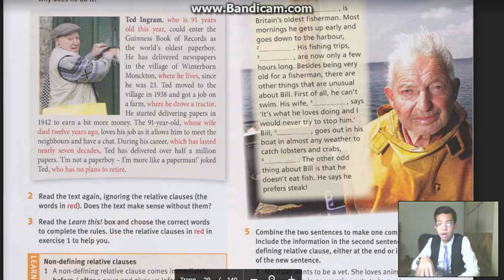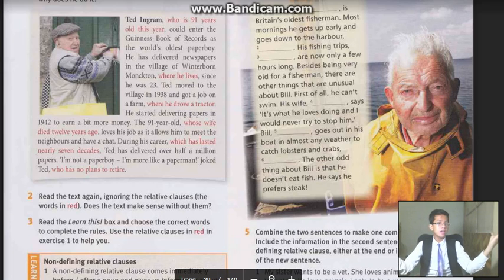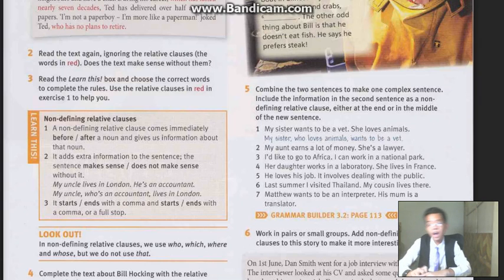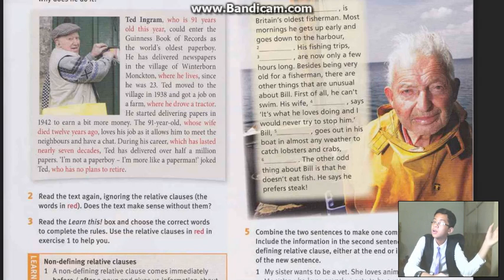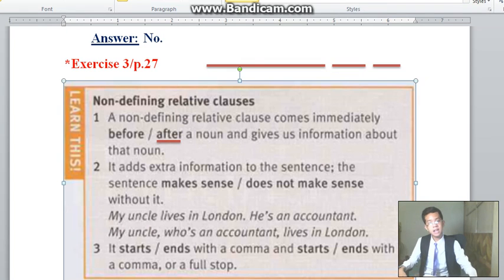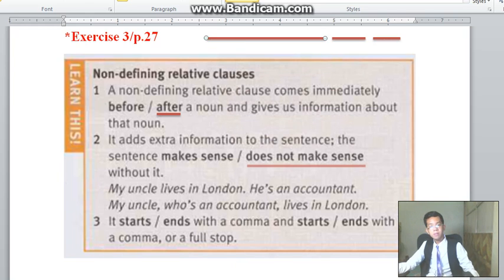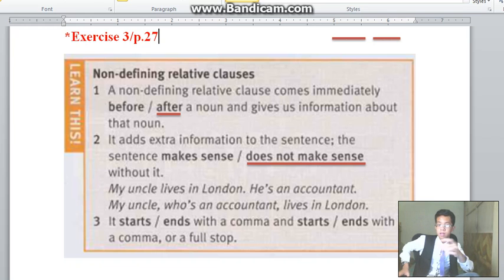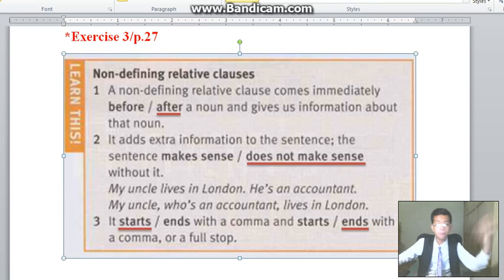TẬP 88 (P2) - S2 | UNIT 3D - BÀI TẬP 2 & PHẦN CHÚ Ý NGỮ PHÁP | EnglishWithPhuSi (7/6/2017)